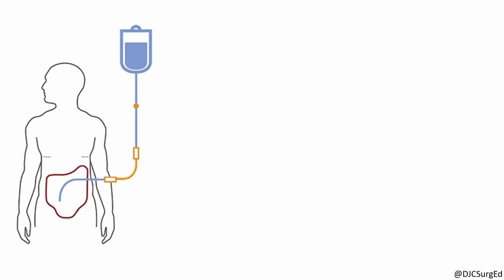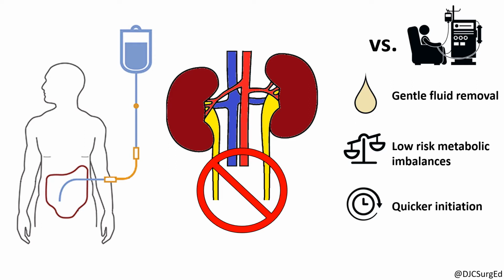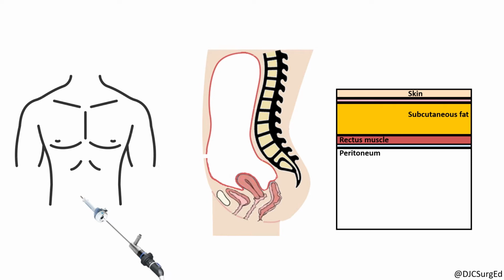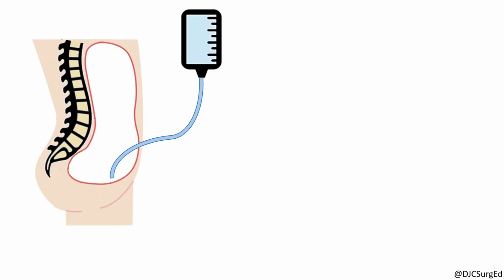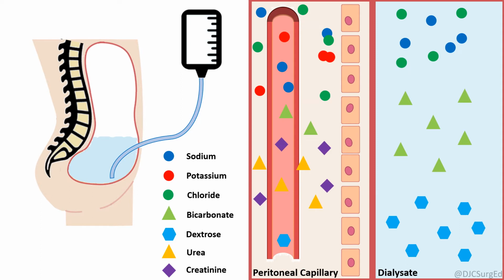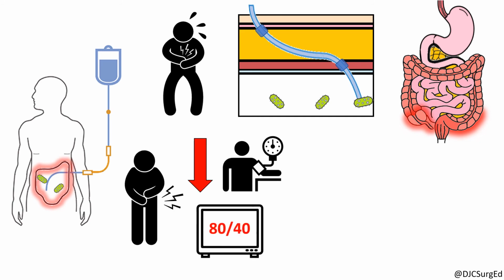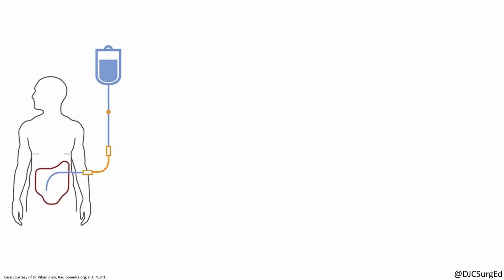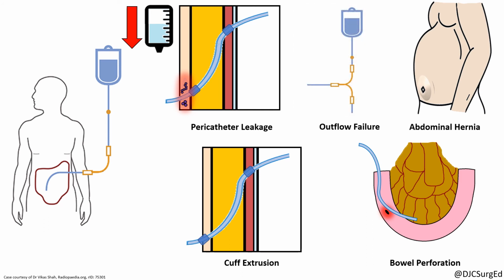Peritoneal Dialysis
This video discusses the indications and benefits of peritoneal dialysis. Review includes placement of peritoneal catheters, how the peritoneal membrane and dialysate function to remove fluid and waste by-products through ultrafiltration and solute diffusion, as well as the potential complications of peritoneal dialysis catheters. This includes peritonitis, pericatheter leakage, outflow obstruction, abdominal wall hernias, cuff extrusion, and bowel perforation. A link to the AV fistula video to discuss alternative methods of hemodialysis can be found